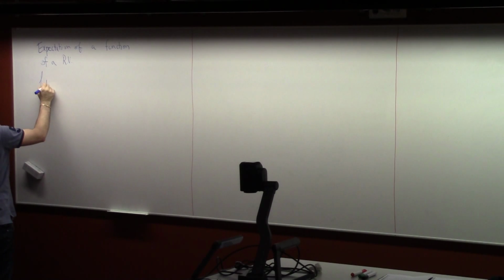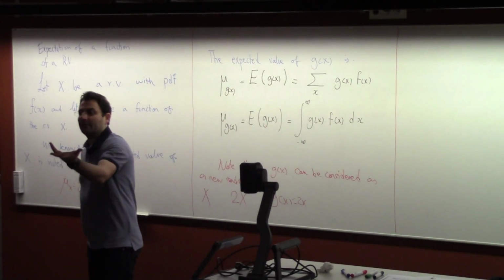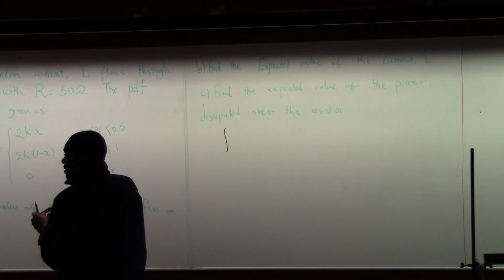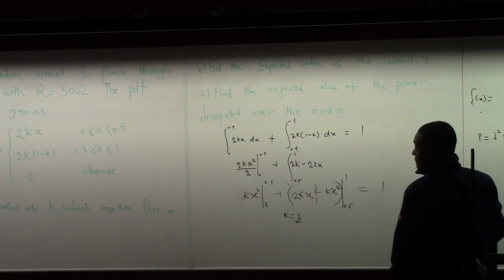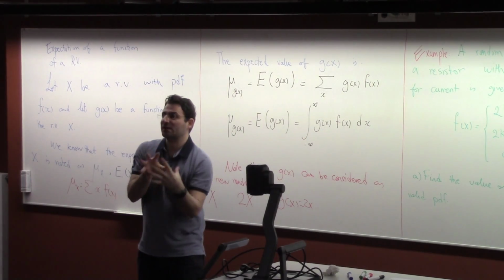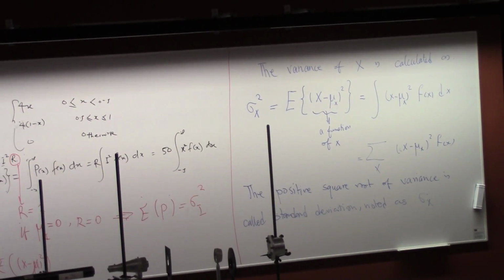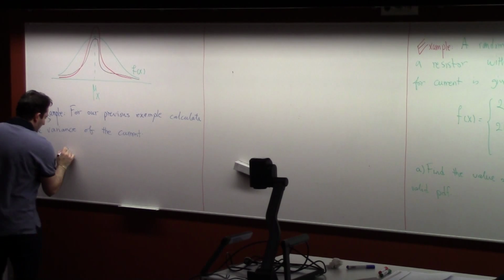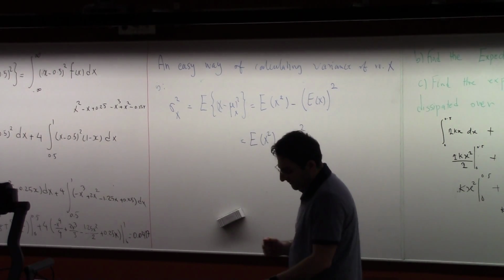Probability part 1 23.03.2016